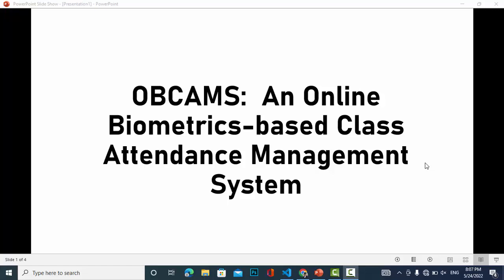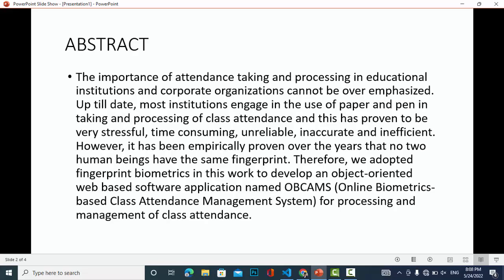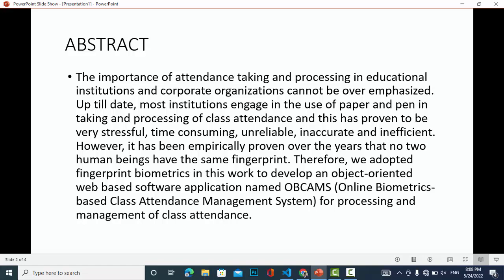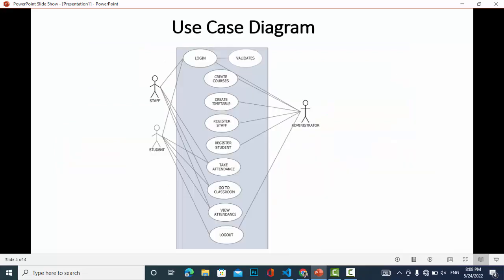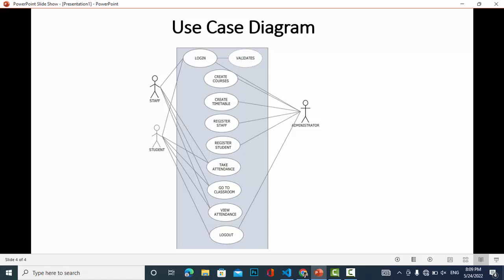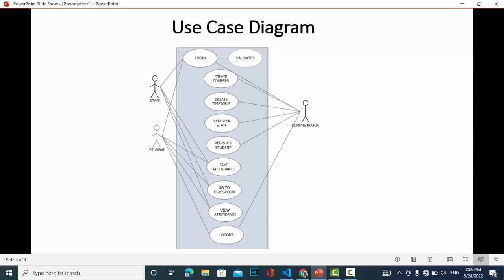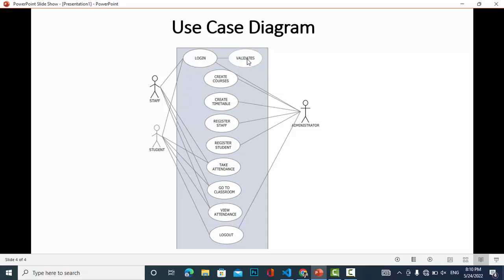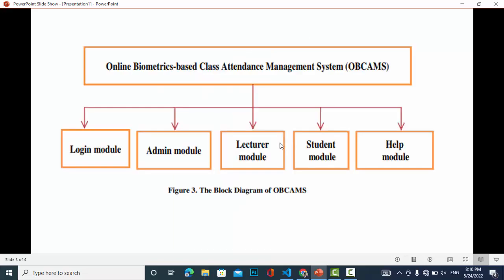Use Case Diagram for An Online Biometrics-based Class Attendance Management System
In this video we will cover the use case diagram for online biometric based class attendance management system.
We explained the abstract and use case model for online attendance management system.